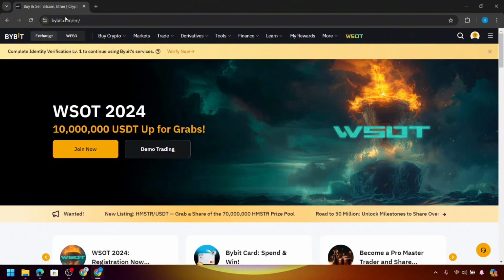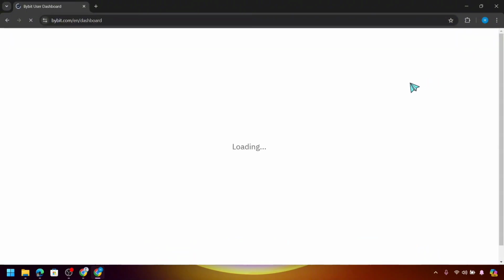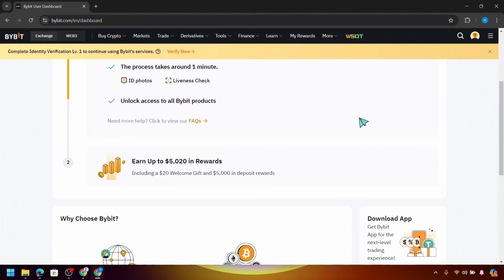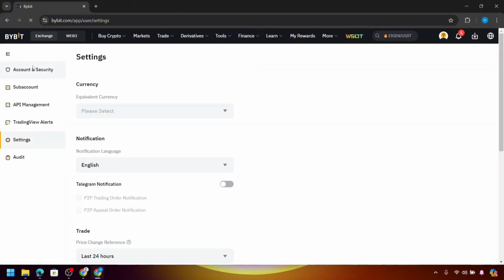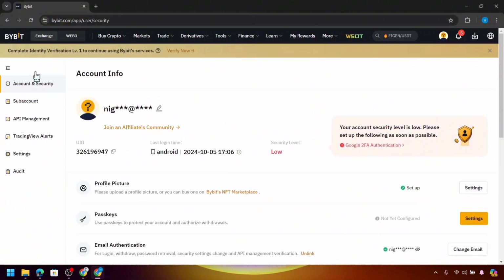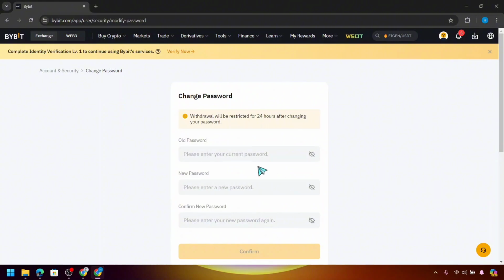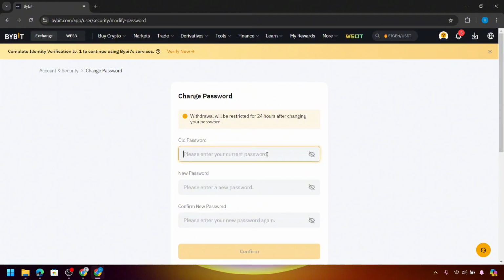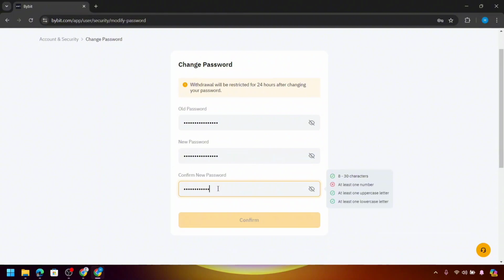HOW TO RESET BYBIT PASSWORD NEW ULTIMATE GUIDE 2024!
🔐 How to Reset Your Bybit Password - Ultimate Guide (2024) 🔐

In this video, we’ll walk you through the step-by-step process to reset your Bybit password in 2024. Whether you've forgotten your password or just want to update it for extra security, this easy-to-follow tutorial will guide you through resetting your Bybit account password in no time.

🔒 Why Resetting Your Bybit Password Is Important:

Account Security: If you suspect your password has been compromised, resetting it ensures your account remains secure.
Forgotten Password: If you’ve forgotten your Bybit password, this guide will help you recover access to your account quickly.
Periodic Updates: Regularly changing your password is a good practice to maintain the security of your Bybit account.

💡 Pro Tip:
Always ensure your new password is unique and different from previous ones. Enable Two-Factor Authentication (2FA) for an added layer of protection against unauthorized access.